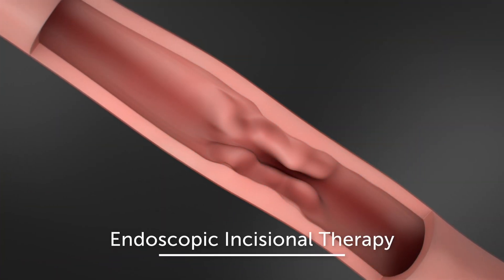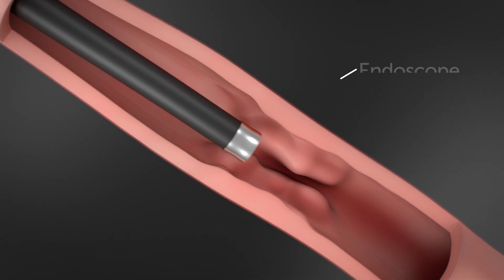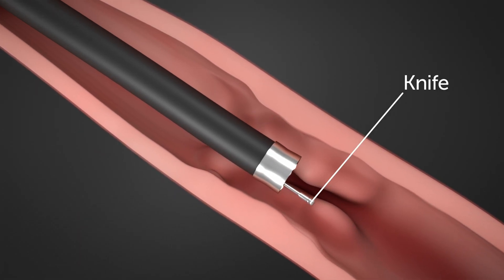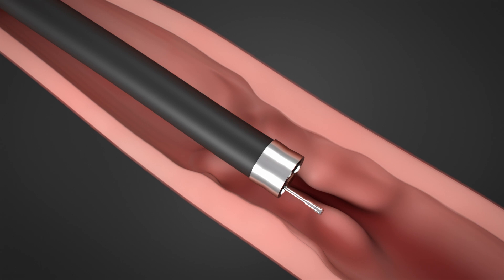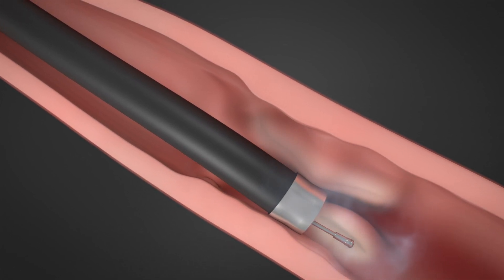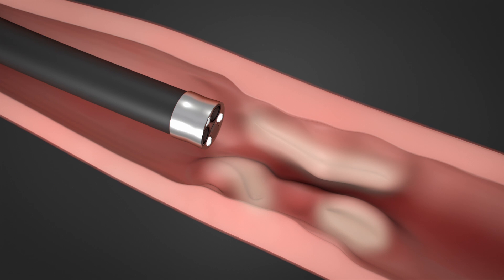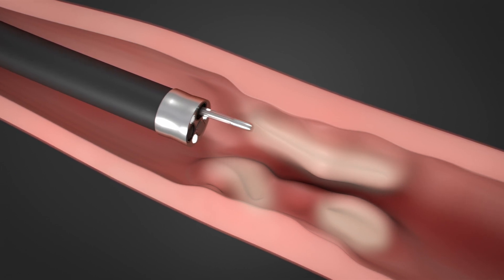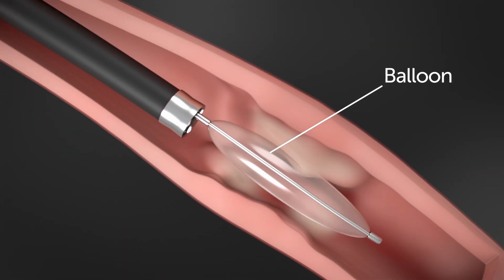Understanding endoscopic incisional therapy | Boston Children’s Hospital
Endoscopic incisional therapy is an advanced endoscopic approach used to treat esophageal strictures that recur after initial treatment. Research at Boston Children’s suggests that endoscopic incisional therapy can be a safe and effective treatment for recurrent esophageal strictures when performed by experienced physicians like those in our Esophageal and Airway Treatment Center.
Learn more in this animated video, featuring Boston Children’s gastroenterologist Dr. Jessica Yasuda.

▶Meet the Expert:
Jessica Yasuda, MD
Attending Physician, Division of Gastroenterology, Hepatology and Nutrition

▶Program mentioned:
Esophageal and Airway Treatment Center

▶More Resources and Answers for Patients & Families:
More about Advanced Endoscopic Procedures for Esophageal Disorders